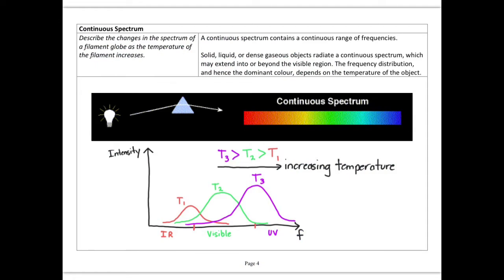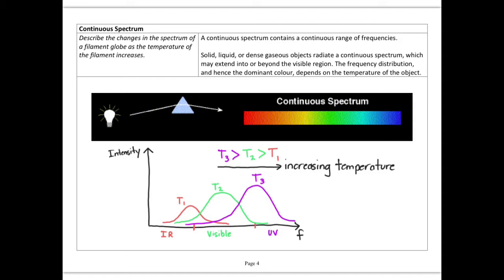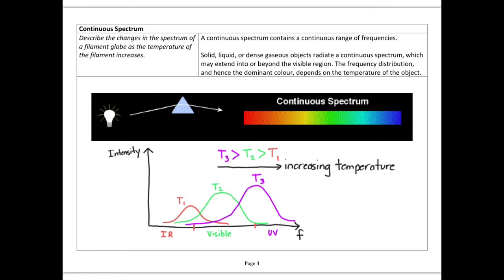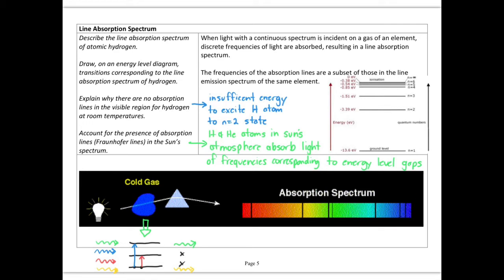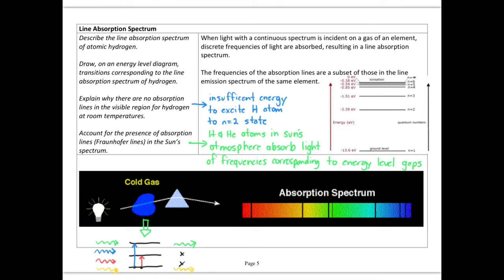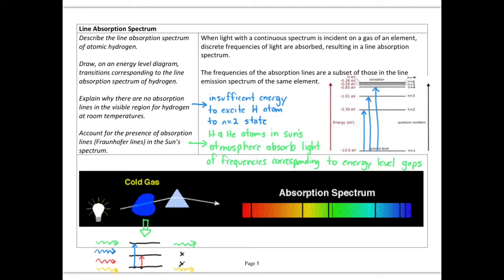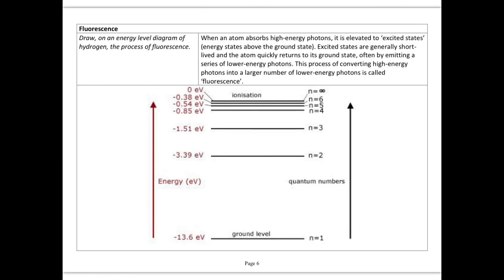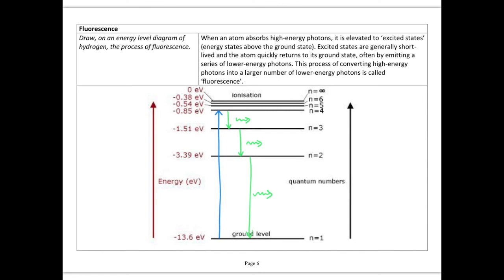SACE Stage 2 Physics 4.1.B - Atoms and Nuclei - Continuous, Absorption And Fluorescence